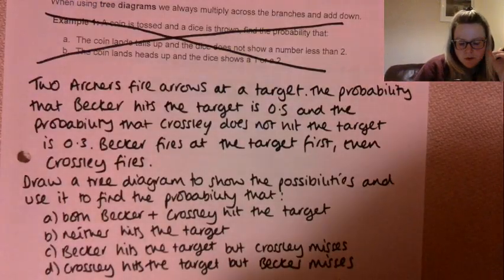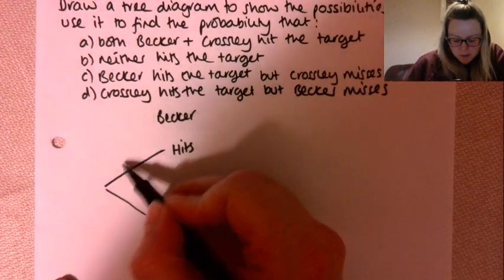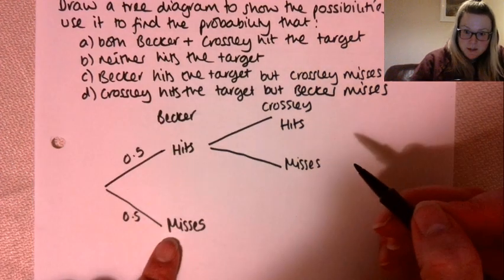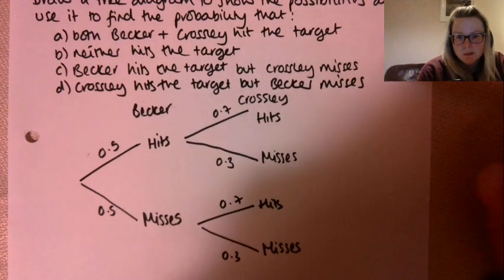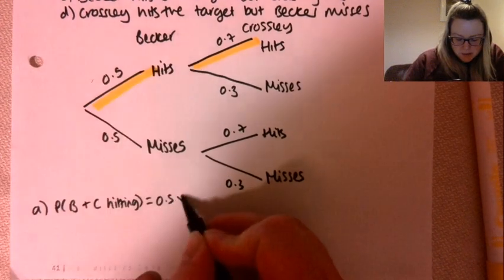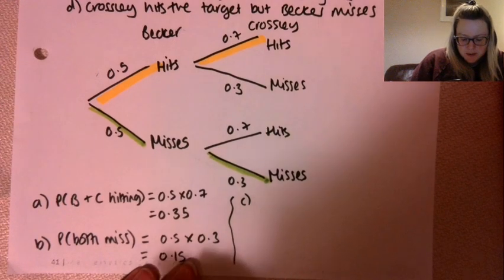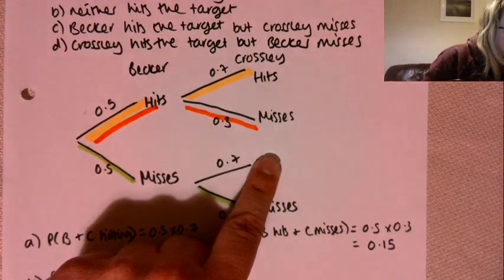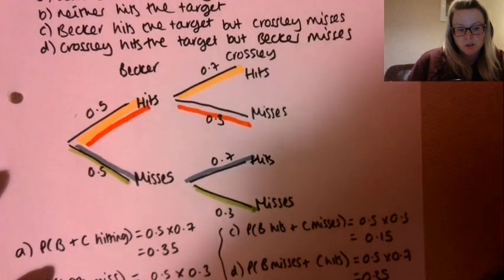10S tree diagrams lesson 1